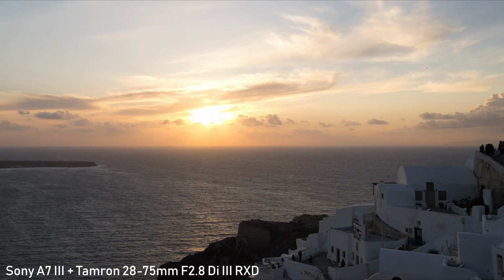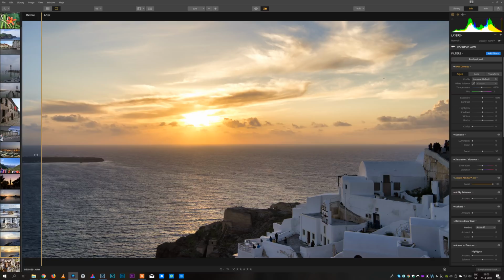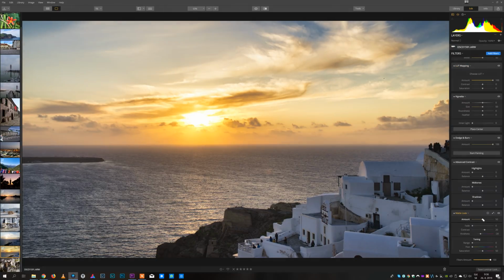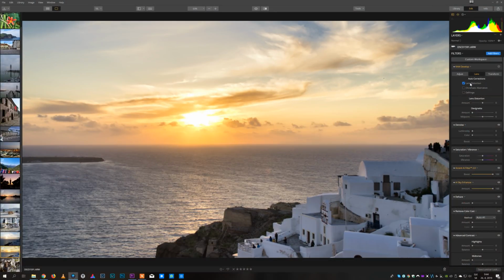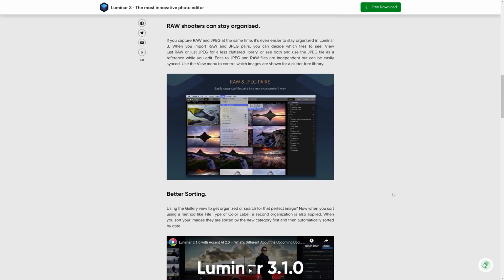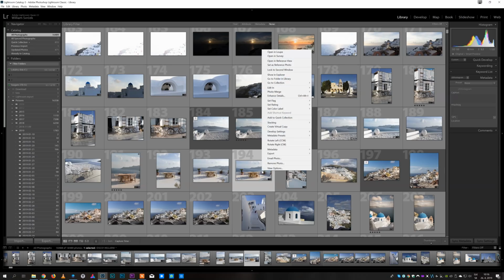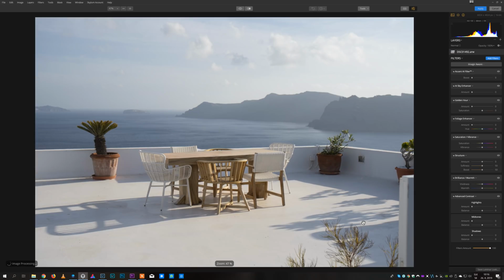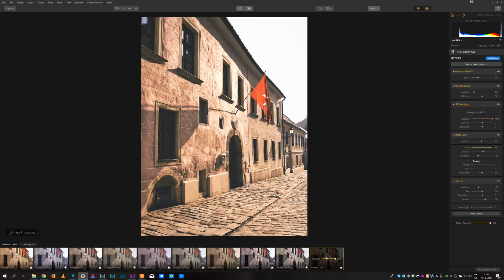Luminar 3.1 - Accent AI 2.0 One Slider Editing, Luminar Flex and More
Sony A7 III
Tamron 28-75mm F2.8 Di III RXD
Panasonic G9
Panasonic Leica 12-60mm F2.8-4

1 Year with Sony A7III - Long Term Review vs Z6 | X-T3 | S1

Sony A7III vs Fuji XT3 - Fujifilm X-T3 Challenges Full Frame

Sony A7III vs Nikon Z6 - Who Won the Mirrorless War?

Tamron 28-75mm F2.8 Di III RXD Review with Sony A7III